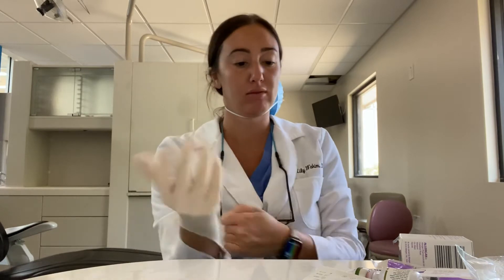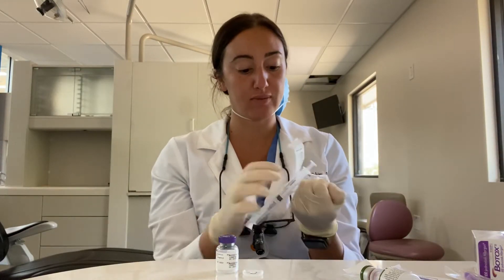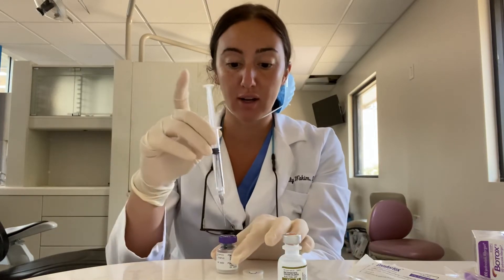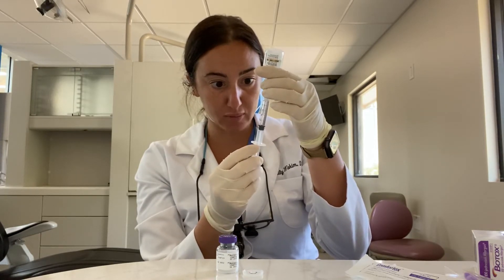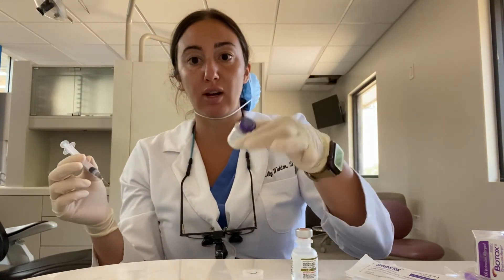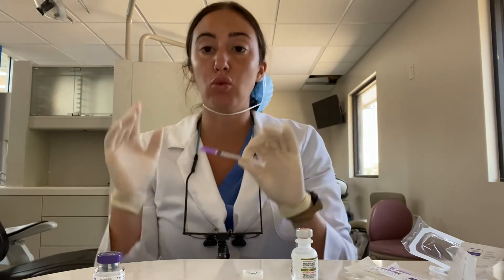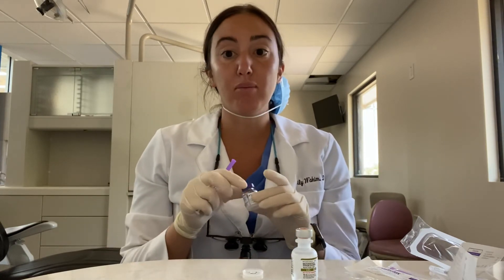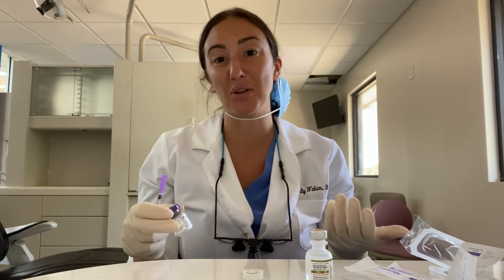Reconstituting Botox 100u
How to reconstitute Botox 100u! For those new practitioners who may need some help!